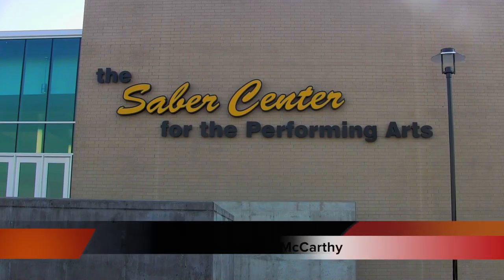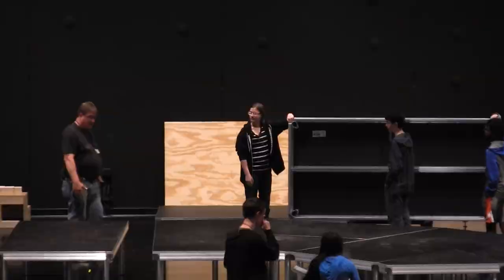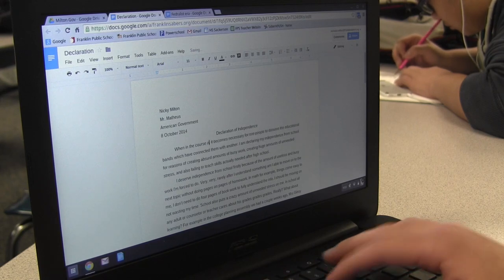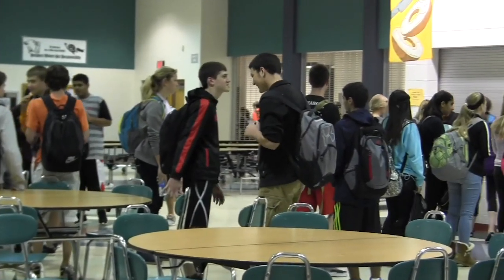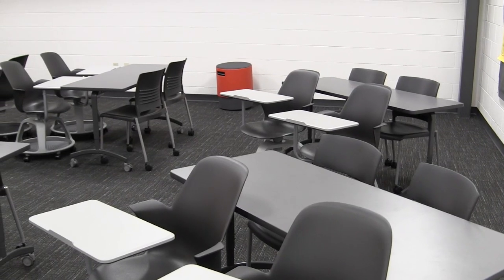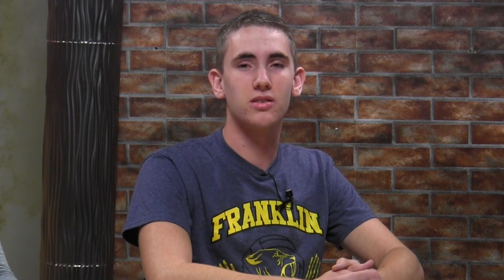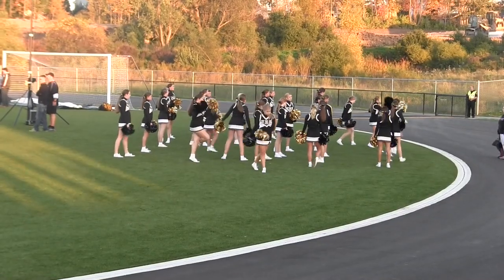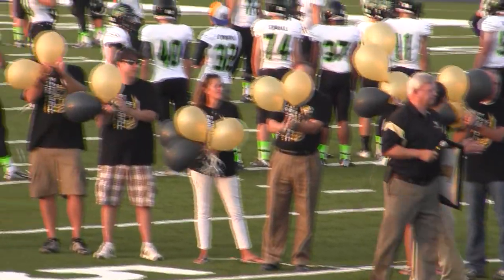The Saber Roar 603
No part of this video may be reproduced or transmitted in any form or by any means, electronic or mechanical, without the written permission of Franklin Public Schools. Franklin High School's student newscast
Stories include a tour of our new school
New...
Auditorium
Chromebooks
Backpack Rule
Furniture
Practice Fields
Sullivan Stadium